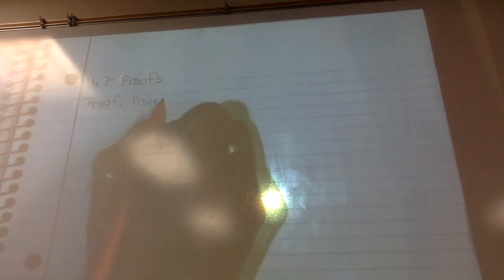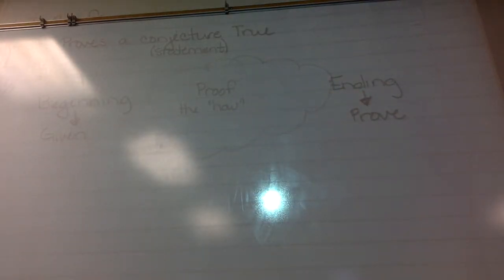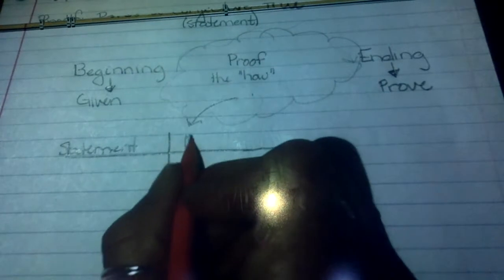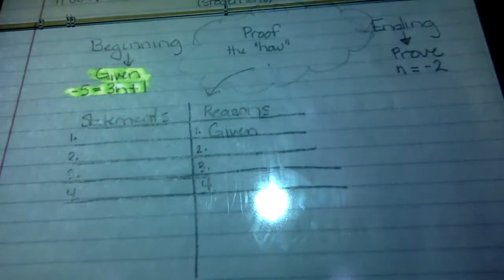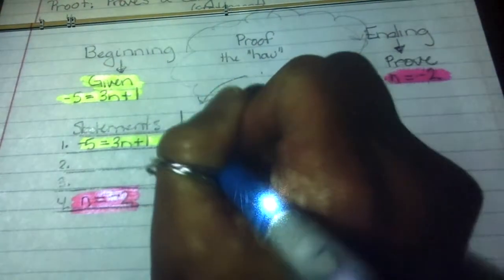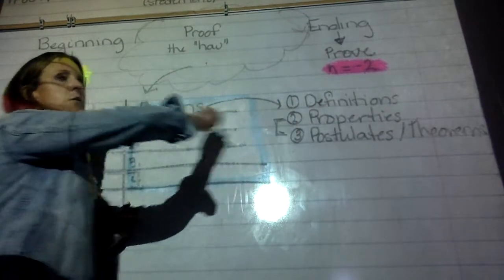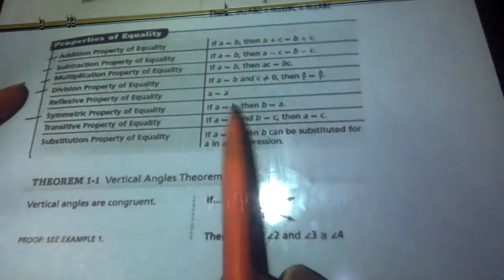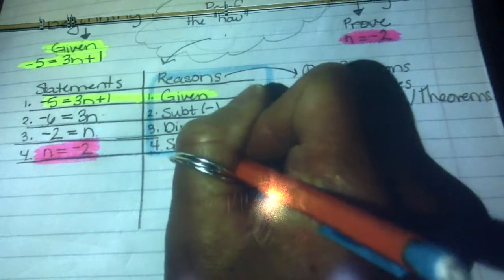Adv Geo 1 7 Notes